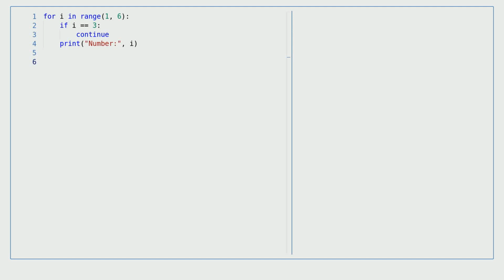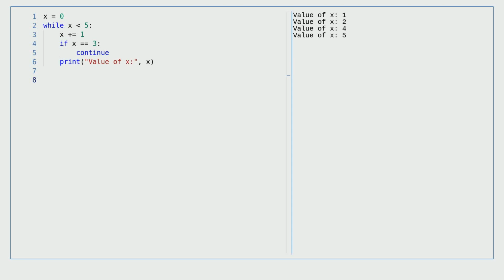Python - Loops: Continue Keyword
This concise educational video is tailored for beginner programmers who want to deepen their understanding of the 'continue' control keyword in Python. In this tutorial, viewers will explore the purpose and functionality of the 'continue' keyword, gaining valuable insights into its usage and practical applications.

Throughout the video, viewers will learn how the 'continue' keyword can be used within loops to skip specific iterations based on certain conditions. The tutorial explains the syntax and semantics of 'continue' and provides real-world examples to illustrate its effectiveness in enhancing the control flow of Python programs.

By the end of this enlightening video, beginner programmers will have a clear understanding of the 'continue' control keyword in Python and will be equipped with the knowledge to apply it effectively in their own coding projects. This concise tutorial serves as a valuable resource for those seeking to improve their programming skills and optimize their code using this powerful control keyword.